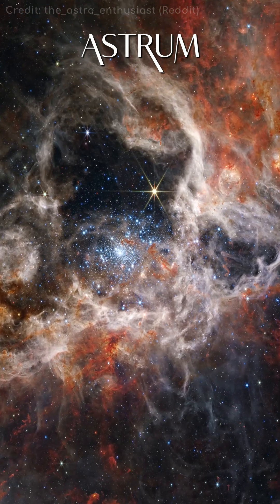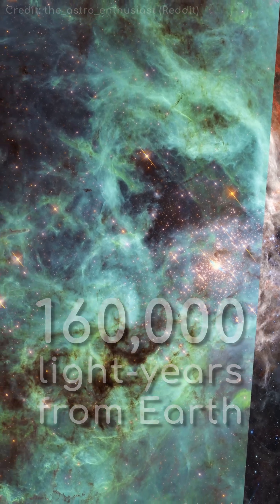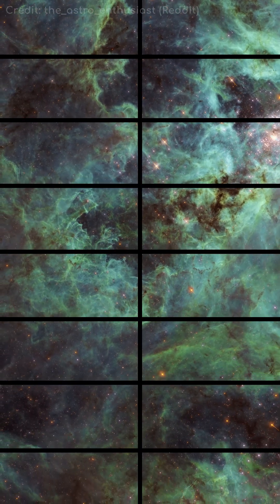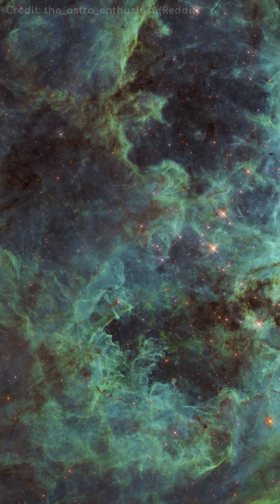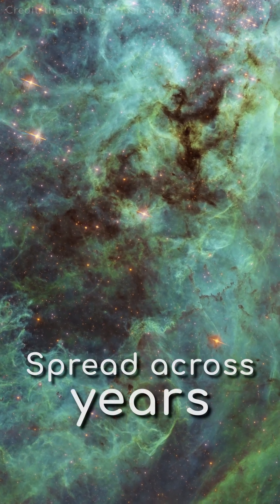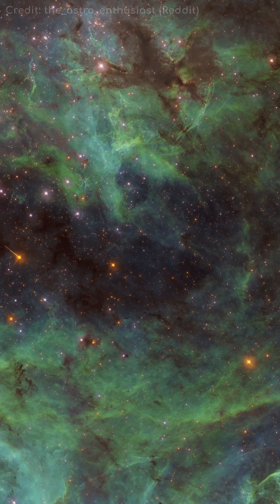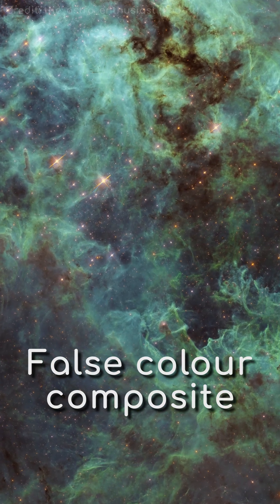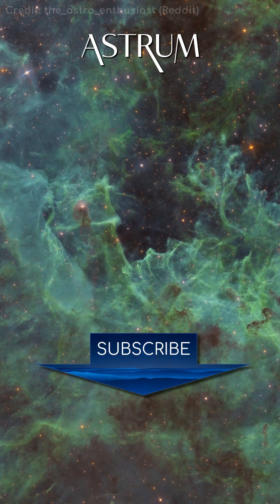Can Hubble Still Compare to the James Webb Space Telescope?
The Tarantula Nebula is more than a thousand light-years in diameter, a giant star-forming region within a nearby satellite galaxy the Large Magellanic Cloud, about 180 thousand light-years away.

Astrum merch now available! Apparel